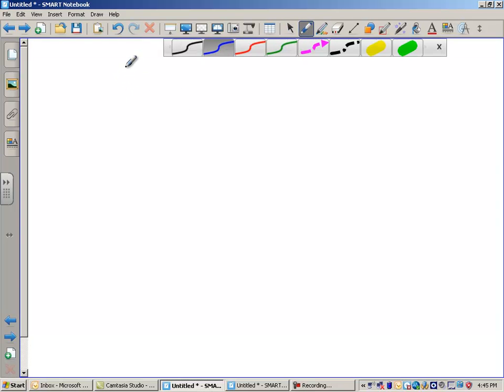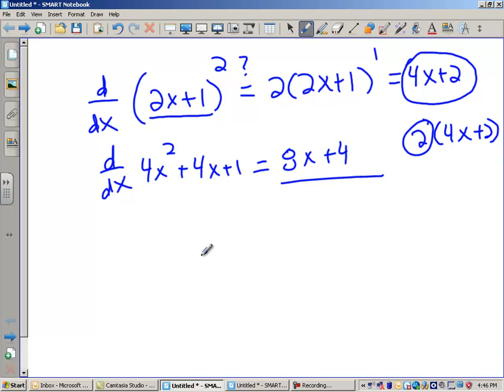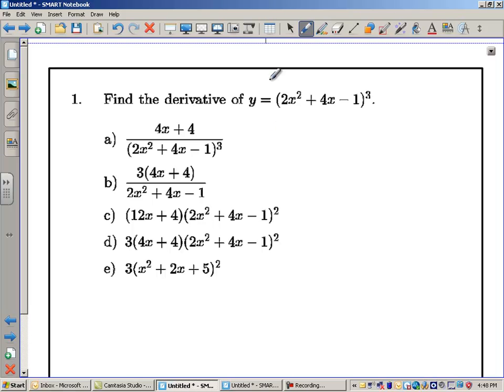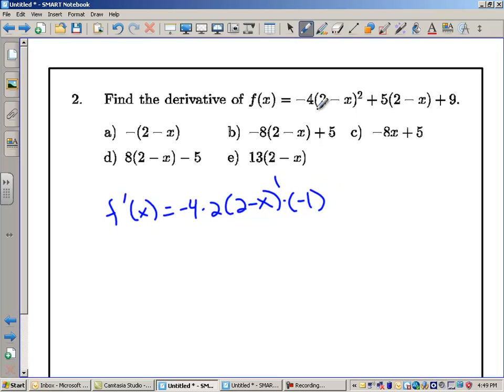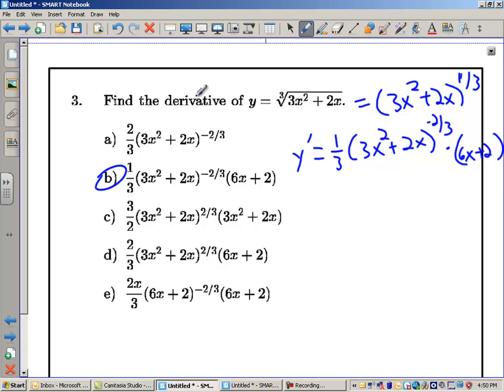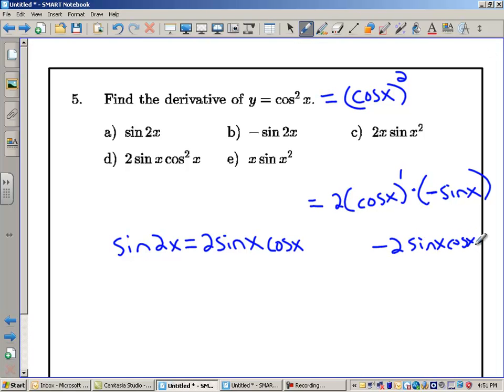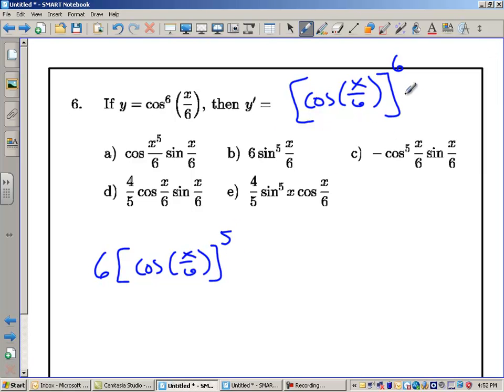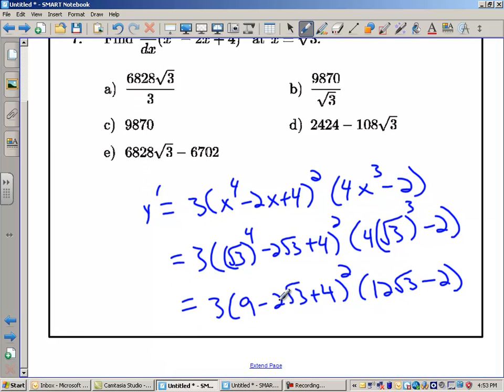Chain Rule for BC Calc 9-14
Examples of the Chain Rule